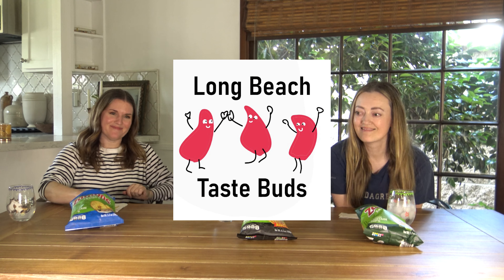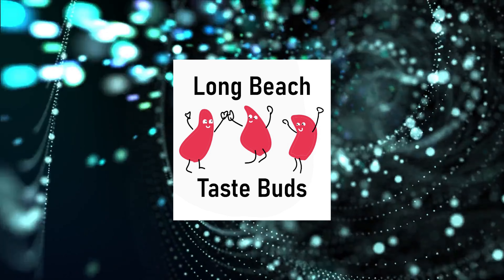We Try 3 Versions Zambos Plantain Chips From Honduras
Zambos Plantain Chips: 3 Varieties, made in Honduras.

Thank you to our editor:
Laki Silva: Professional Video Editor & Graphic Designer

Images
• OMG emoji from Emoji Request
• Bananas by Clker-Free-Vector-Images from Pixabay
• Crab by BarelyDevi from Pixabay
• Dog food by SaavikamBoo from Pixabay
• Lime Fruit by OpenClipart-Vectors from Pixabay
• Sandwich Snack by Clker-Free-Vector-Images from Pixabay
• Shrimp by MostafaElTurkey36 from Pixabay
• Plantain-green-banana-208192 by sarangib at Pixabay
• Honduras-flag-hand-national-987022 by  CatsWithGlasses at Pixabay

Sound Effects
• Glitch sound effect by Sound Effects from YouTube
• Funny sound by TataBoy Chavez from YouTube
• Blink sound effect by Ellena Demetrios from YouTube
• Suspense Sound Effect by Gaming Sound FX from YouTube
• Splat Sound Effect by Brendythegamer ITA from YouTube
• Big Explosion Sound Effect by Lightning Editor from YouTube
• Loser Sound Effect by Faith Valencia from YouTube
• DJ Record Scratch sound effect by MUSIC & SOUND EFFECTS from YouTube
• Cartoon throw away sound effect by Yumi Padilla from YouTube
• Cartoon Slip Sound Effect by Sound Effects from YouTube
• Diving into Water Sound Effects by HD Sound Design from YouTube
• Water Submerge & Emerge by Jochi SFX from YouTube
• Dog Barking Sound Effect by Loudest Paws from YouTube
• Underwater Sound Effects by Silverplatter Audio from YouTube

Videos
• Camera camcorder shooting by Evgeniy_Z from Pixabay
• 100+ Free Animated Emoji by HafidTuber from YouTube
• TV blackout HD Screen effect by GREEN SCREEN from YouTube
• GREEN SCREEN COMIC Speech Effects by Wonder Chroma from YouTube
• 1st Ranking Olympic Games Sticker by HHV Production from Giphy
• BOOM!! EFFECT GREEN SCREEN by Rim from YouTube
• Oh no sticker by Linzie Hunter from Giphy
• No Good Nono Sticker by ochou7979 from Giphy
• VHS REWIND Green Screen by ANFX // Free Media! from YouTube
• Question Mark Full by Easy CG Channel ™ from YouTube
• Oh No Finger Sticker By Emoji from Giphy
• The Original "Whaaat" meme by Carl Jarnvall from YouTube
• LOADING LOST CONNECTION by Hello rezaa from YouTube
• Arrows Seta Sticker By Hospedin from YouTube
• The Little Mermaid Disney Sticker By Tiny Siren Animation from Giphy
• Happy Ocean Sticker By Luma World from Giphy
• An Idiot Sandwich meme by Rowby from YouTube
• Seaweed Sticker By Simple Lawn Solutions from Giphy
• Welcome Door Mat Sticker by Moon Pancake from Giphy
• Grass waving in wind by free Gfx from YouTube
• Plant Growth Sticker By The Sill from Giphy
• Niko Omiliana “Shush” by Dixon Cider from YouTube
• Under the sea by Loopy Toons from YouTube
• We May Not Listen To You animation meme by Nutshell Animations from YouTube
• Twirling-neon-lines-motion-spiral-26470 by motionstock from Pixabay
• Abstract-lights-particles-2127 by Bellergy RC from Pixabay